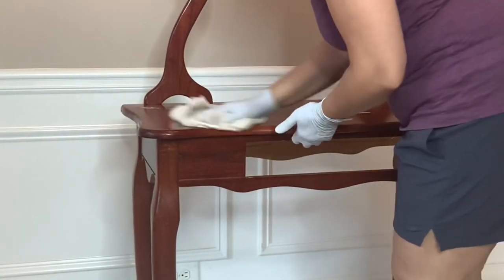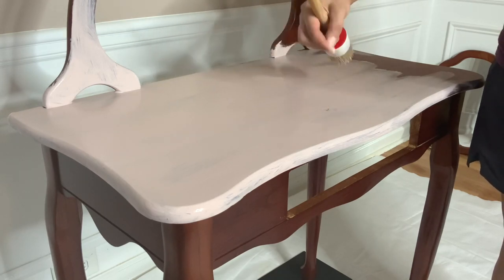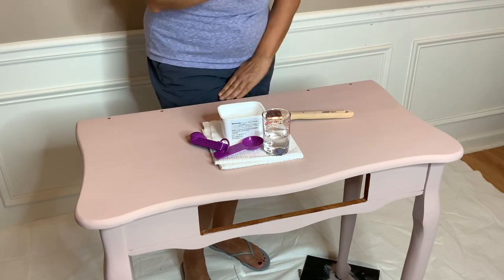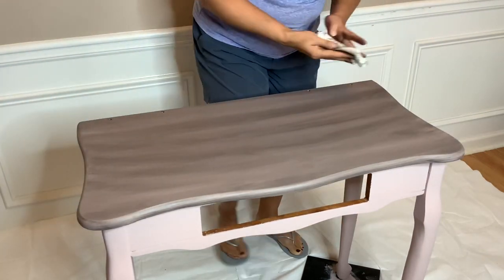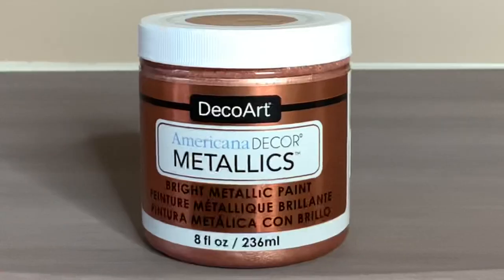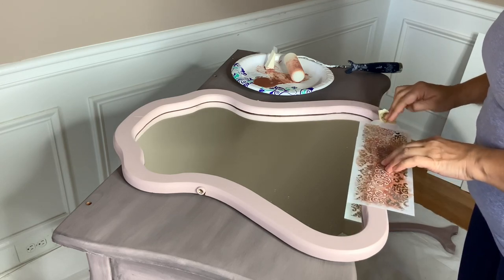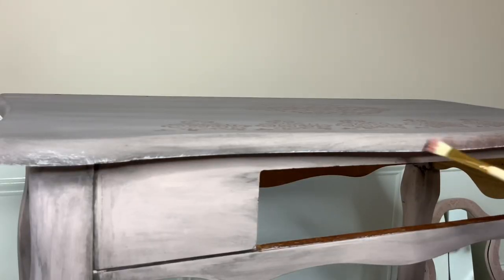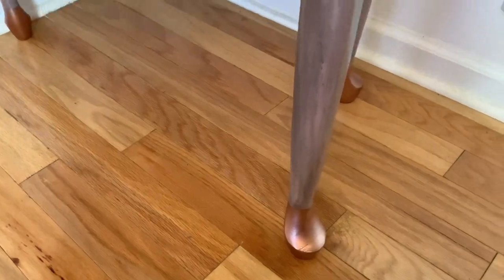How to do a color WASH with chalk paint on makeup vanity / PART 1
In this  PART 1 video I’m showing how to do a color wash with chalk paint. Also lots of stenciling with rose gold paint and “boots “ for my vanity.
Supply list:
* Waverly Ink
* DecoArt Rose Gold
* Minwax top coat
* Zibra brush
* Makeup wedges
* Minwax Polycrylic clear satin
* Sand paper
* Orbital sender
* Lint free cloth
* Tack cloth